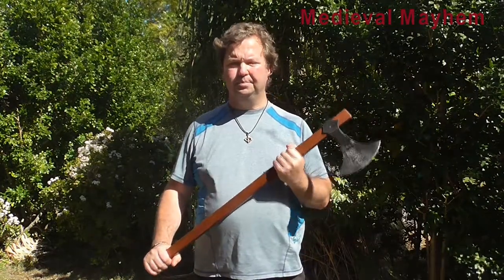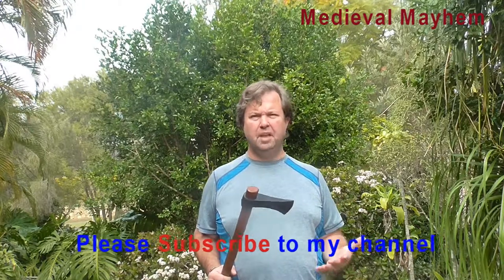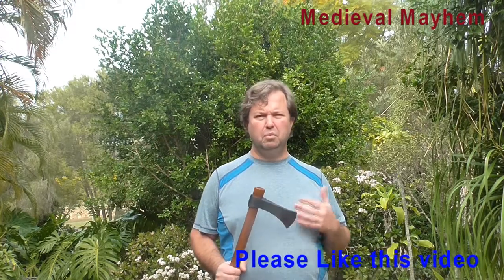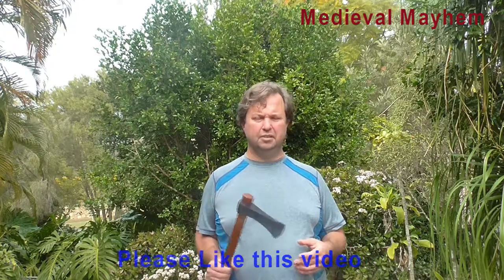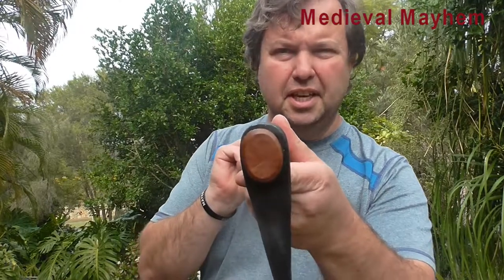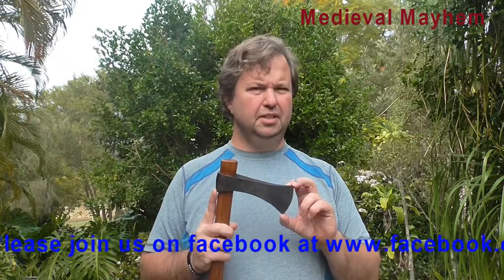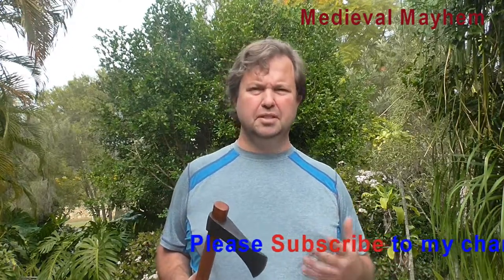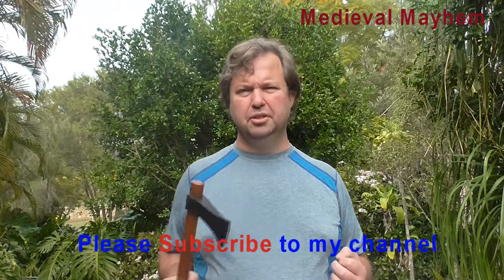Review Medieval Shoppe Old Norse Axe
In this video we do a review Medieval Shoppe Old Norse Axe